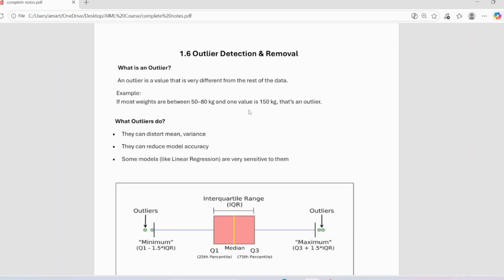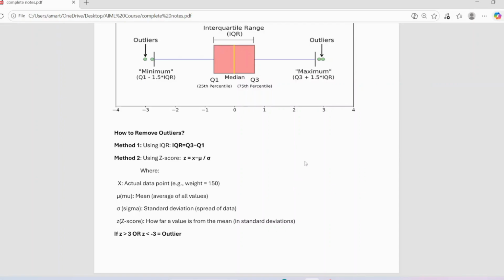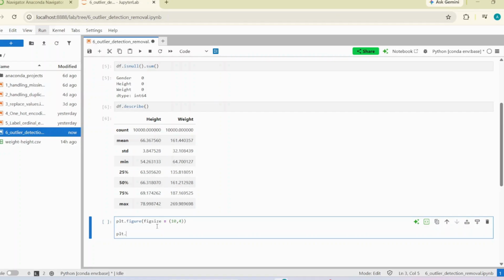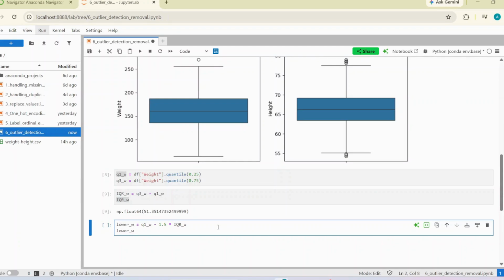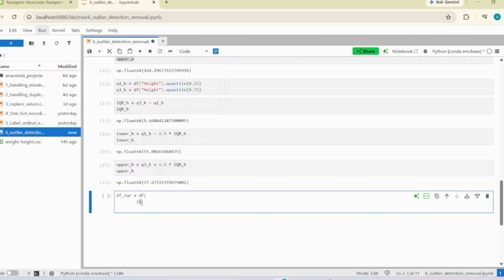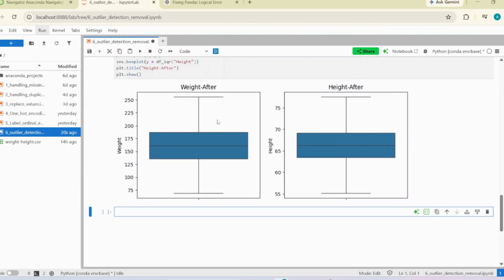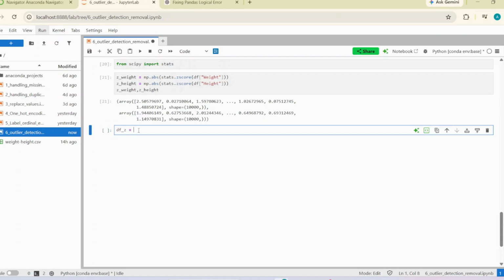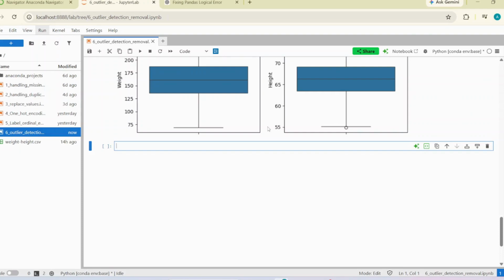7. Outlier Detection & Removal in Python(data given)| Z-Score & IQR Method | ML Basics | AIML Course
In this video, we learn how to detect and remove outliers in data, an important step in Machine Learning preprocessing.

This tutorial includes:
• What are outliers and why they do
• Z-Score method for outlier detection
• IQR (Interquartile Range) method

💻 Tools used:
• Python
• Pandas
• NumPy
• Matplotlib
• Scipy

🚀 Upcoming videos:
• Feature Scaling
• Feature Selection
• Model Training